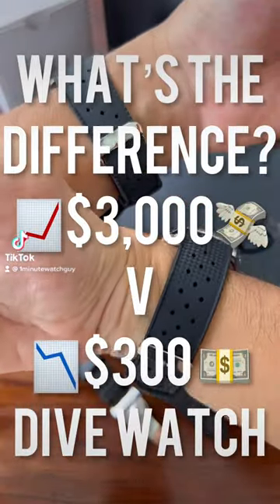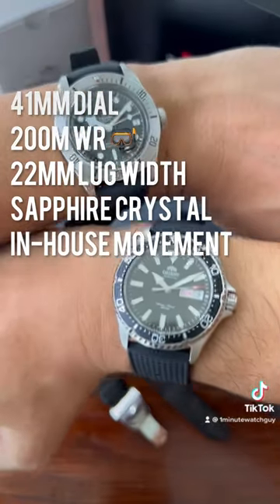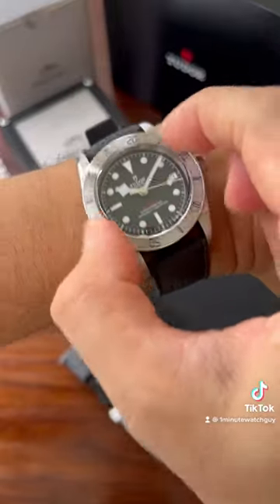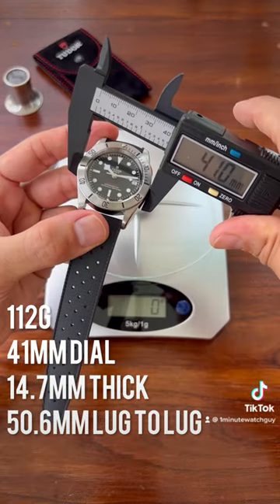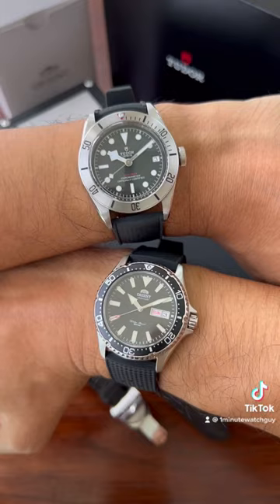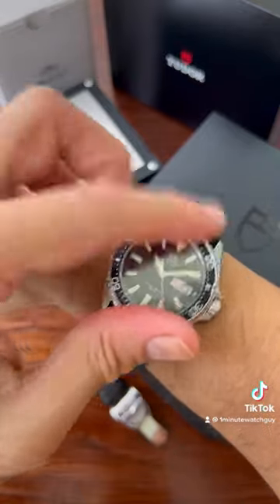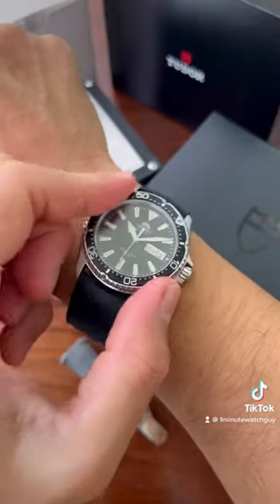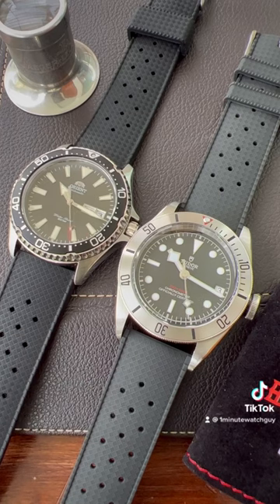What’s the Difference? $3,000 v $300 Dive 🤿 Watches